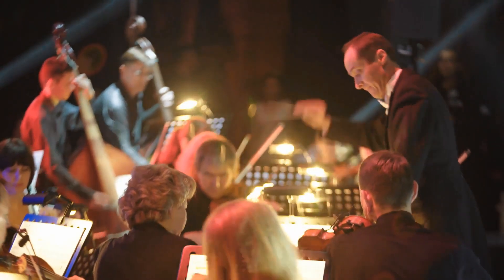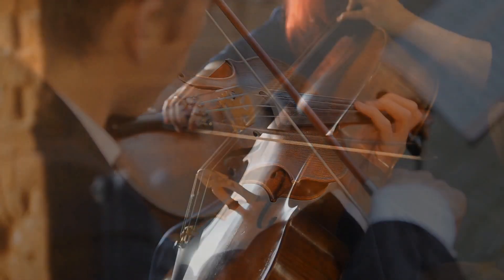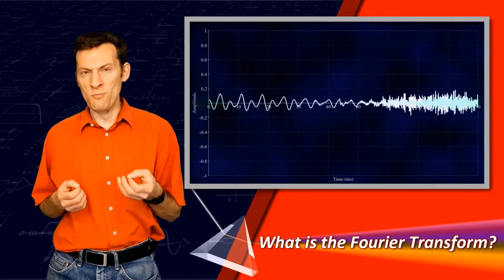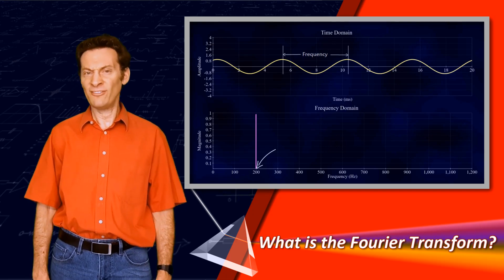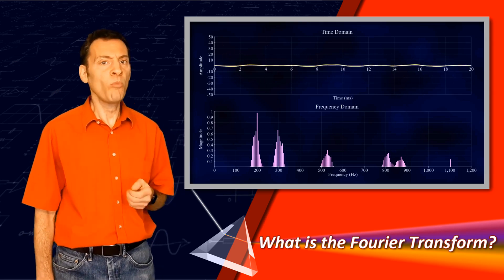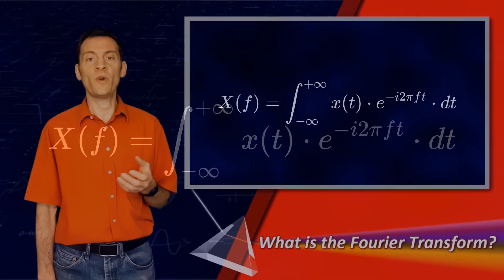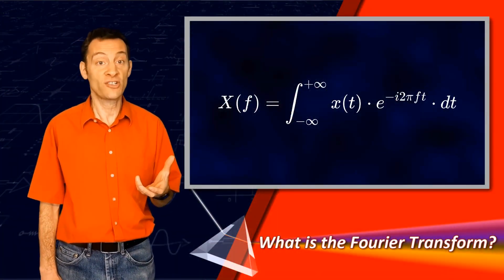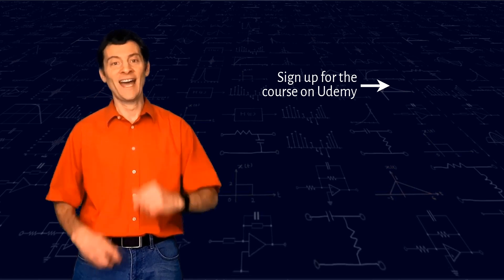Get The Fourier Transform in 3 Minutes! (Explained Visually)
Are you struggling to truly understand the Fourier Transform? This video provides a clear, intuitive understanding,  explained visually, through easily understandable analogies.

Ever wondered how your ears can pick out the sounds of individual instruments in an orchestra playing a symphony? You can do it because you already know what the different instruments sound like. Signals are just the same, only the instruments are sine waves, and the Fourier Transform knows what a sine wave “sounds like.”

This introductory lesson goes beyond theory to show you the immense power of the FT. Discover:
What the Fourier Transform is and its core function in deconstructing signals.
How it allows you to see the individual frequencies that make up any complex waveform.
Real-world applications in areas like data compression, noise filtering, image processing, and even predictive analytics.

Whether you're an engineer, data scientist, student, or simply curious, this video offers a concise and engaging overview.

Ready to move beyond intuition and confidently apply the Fourier Transform in your projects? In my comprehensive Udemy course, "How the Fourier Transform Works," you won't just learn about the FT, you'll truly master its core concepts and gain the skills to analyze and manipulate signals with confidence. Don't let complex math hold you back; transform your understanding today!

00:00 What does the Fourier Transform do?
00:32 How does the Fourier Transform Work?
00:48 How does the Fourier Transform build a signal out of sinusoids?
02:02 Why is the Fourier Transform so useful?
02:36 Get the Fourier Transform working for you with this Udemy course